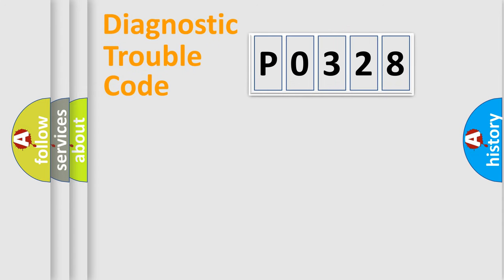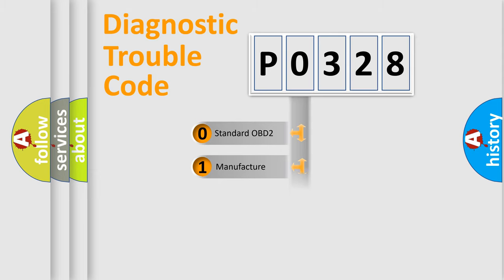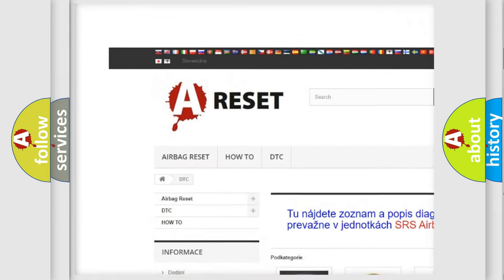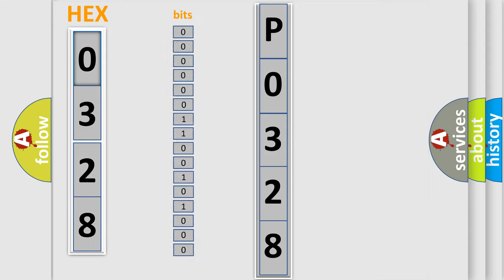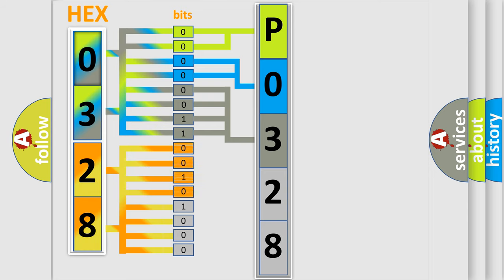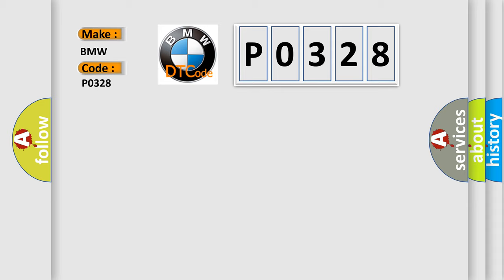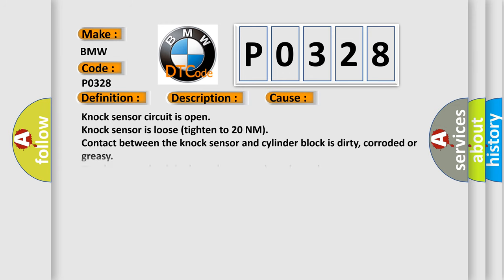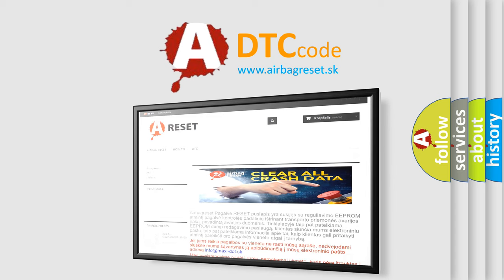DTC BMW P0328 Short Explanation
Contents:
0:21 Basic DTC analysis according to OBD2 protocol standard.
1:48 Insight into programming
2:58 A diagnostically understandable description of the Diagnostic Trouble Code
3:05 Basic error definition

Make:
BMW
Code:
P0328
Definition:
Knock Sensor 1 Signal High Input
Description:
Engine started, vehicle driven at 1600rpm for 3 seconds or to a temperature of 40 degrees Celsius, and the DME detected the Knock Sensor 1 (KS1) signal was too high
Cause:
Knock sensor circuit is open
Knock sensor is loose (tighten to 20 NM)
Contact between the knock sensor and cylinder block is dirty, corroded or greasy
Knock sensor is damaged or